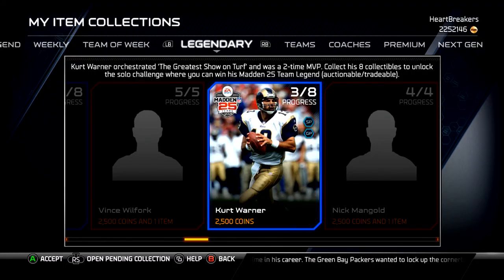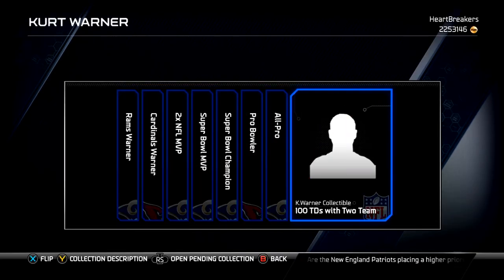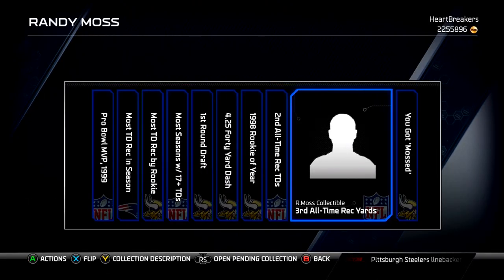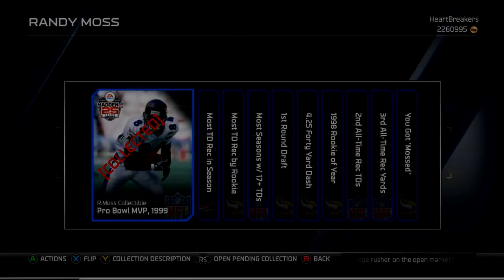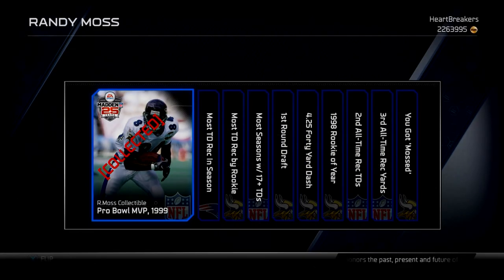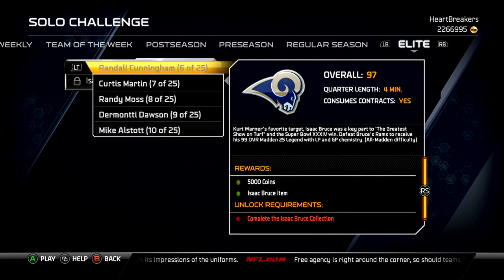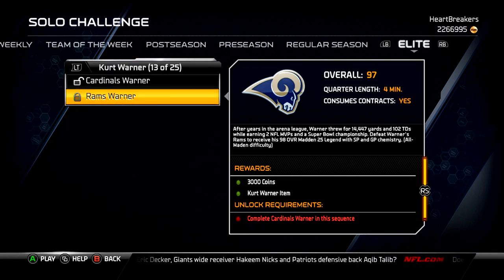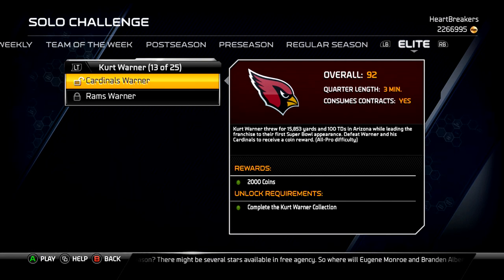Madden 25 Ultimate Team - Episode 70 - Moss and Warner Collections DONE